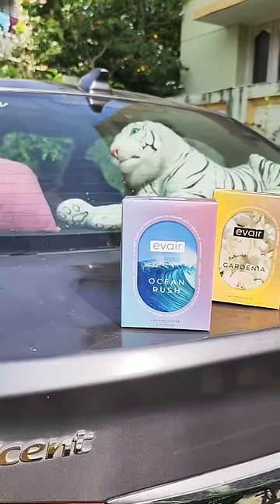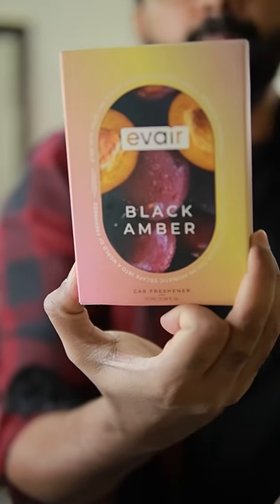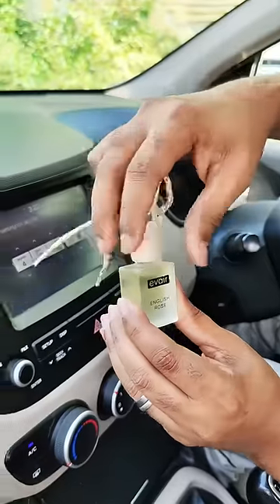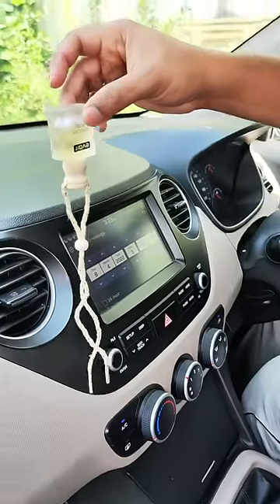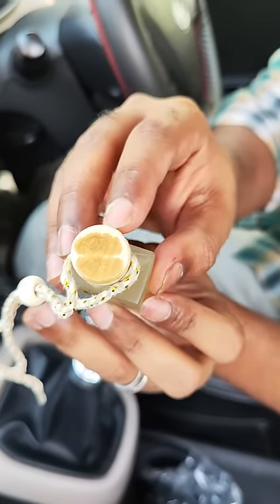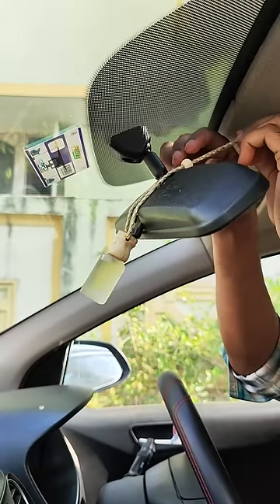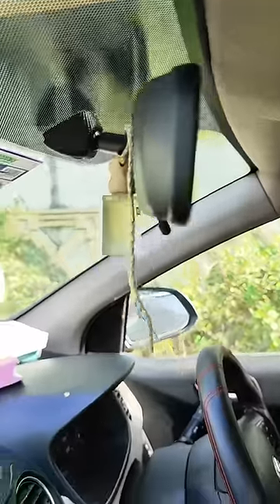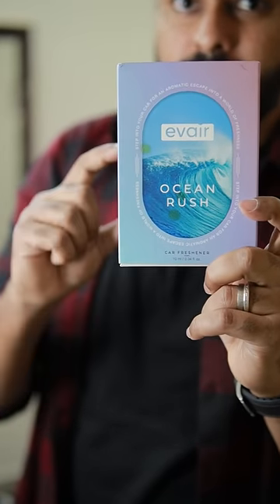Best Car Perfume under 500 Rs 🔥😊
Car Perfume

I Received money from Evair for doing this Video